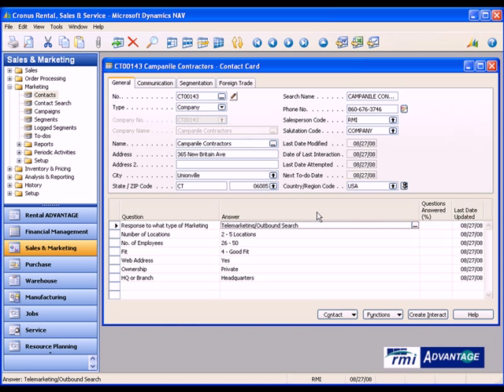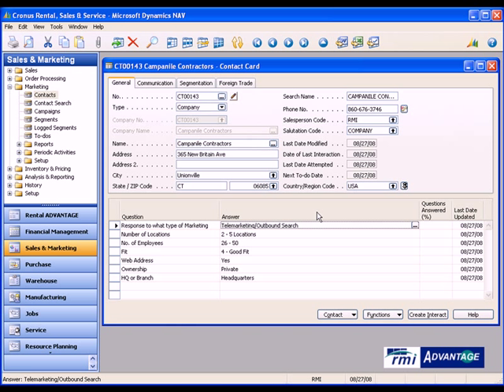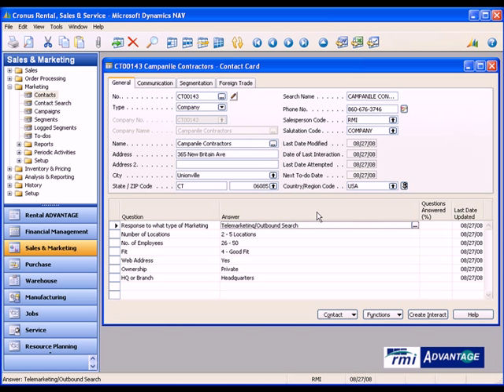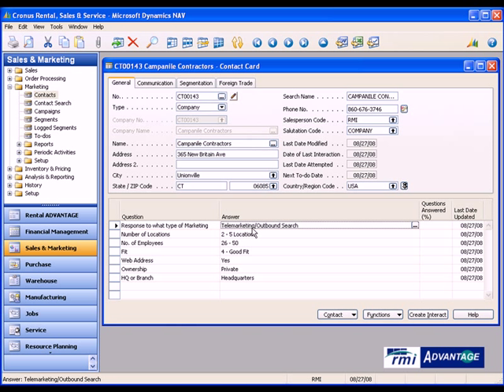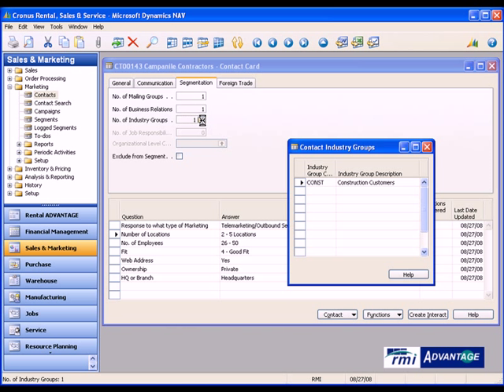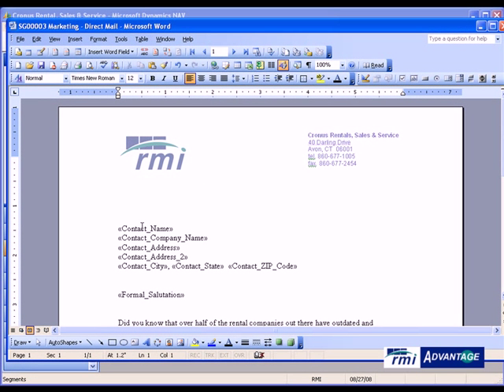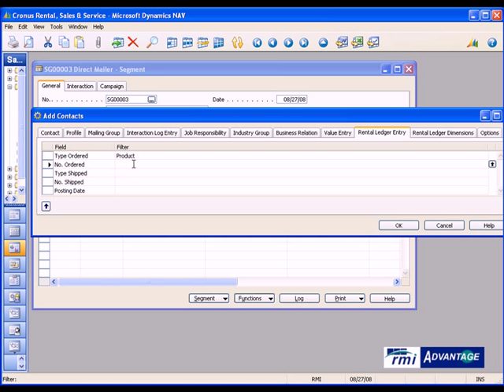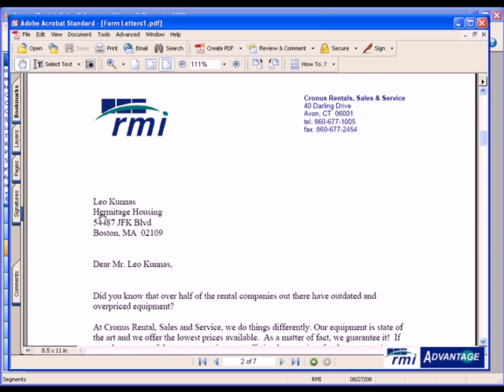CRM (Customer Relationship Management)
This video demonstrates the fully equipped Customer Relationship Management (CRM) system include with RMI ADVANTAGE.

RMI ADVANTAGE is the only software solution for the rental, sales, and service industry that is Certified for Microsoft Dynamics NAV.